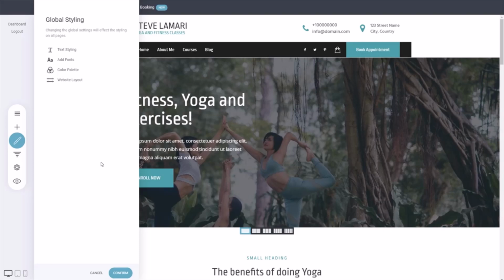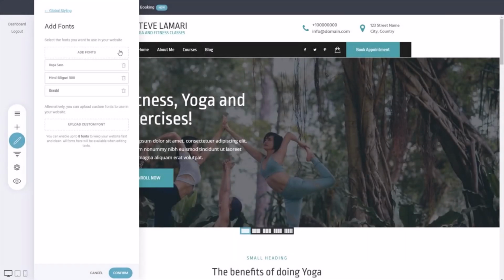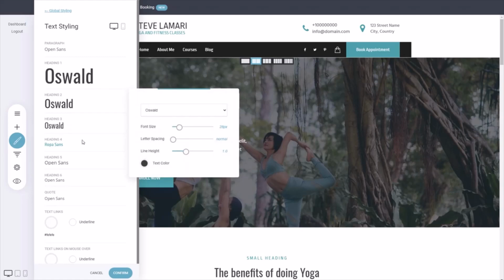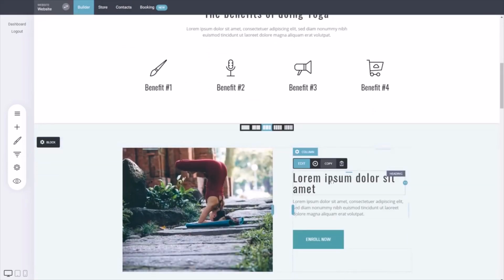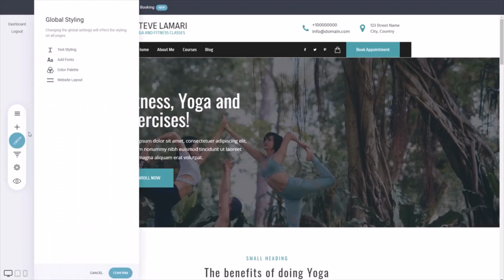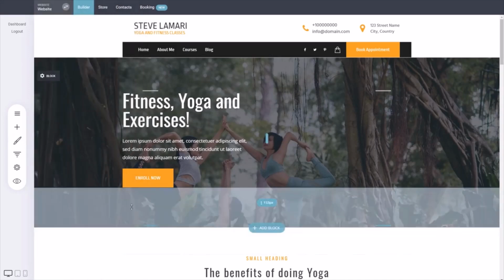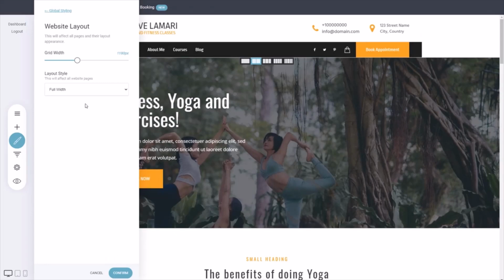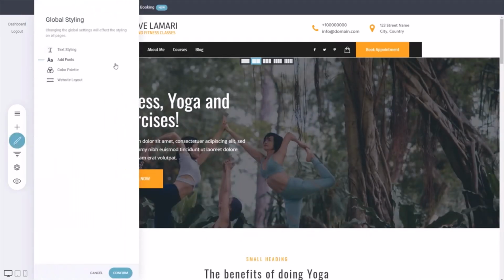Global Styling Overview MPW